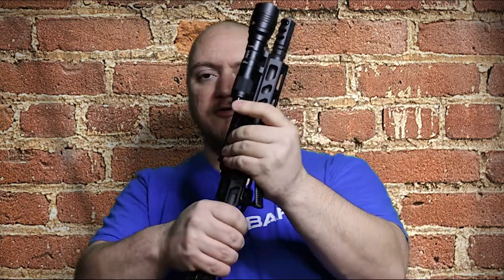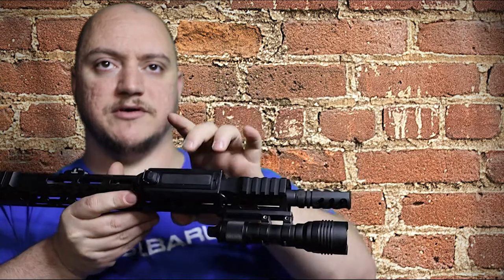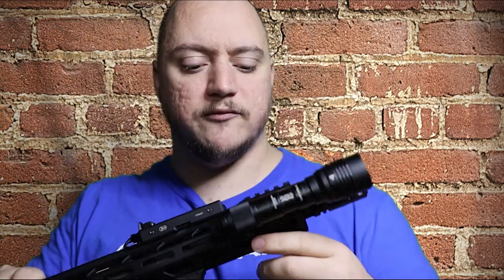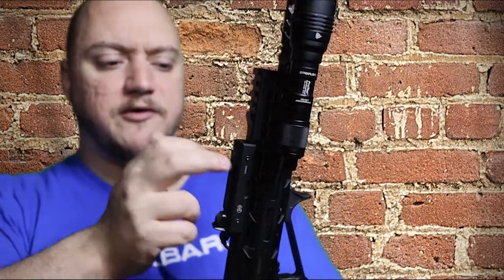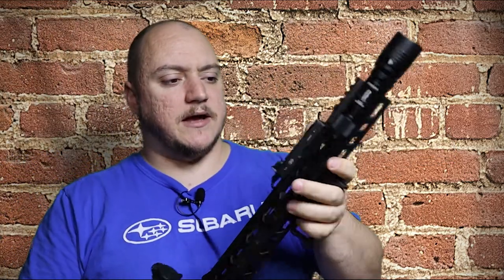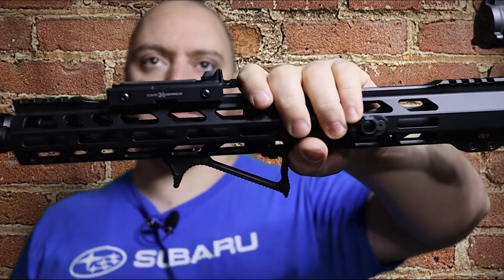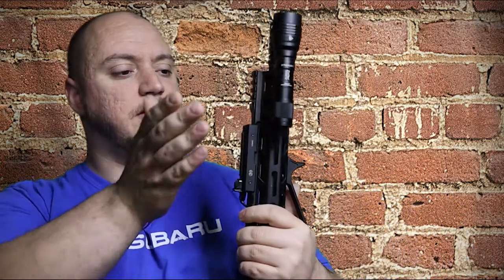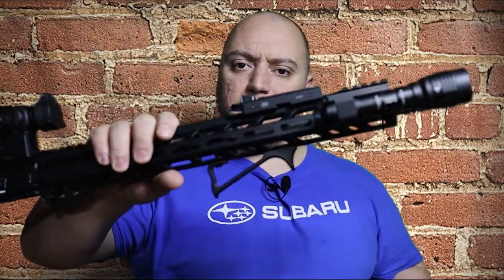Review | Streamlight ProTac HL-X and Accessories | Gun stuff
Today we are looking at the Streamlight ProTac HL-X along with the Arisaka Defense inline scout mount and Cloud Defensive LCS tape mount awesome setup for a WML system check it out with the links below.

Streamlight ProTac HL-X
Arisaka Defense Inline Scout Mount
Cloud Defensive LCS tap mount

Equipment
Camera Cage
Cage Accessories: